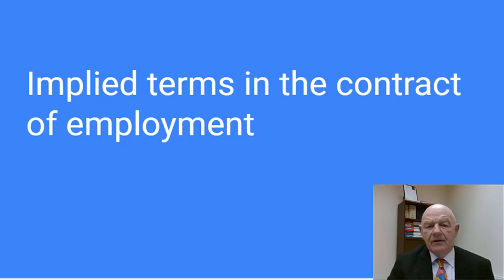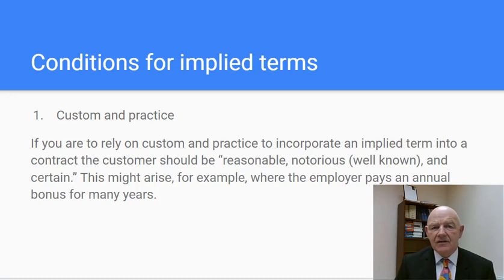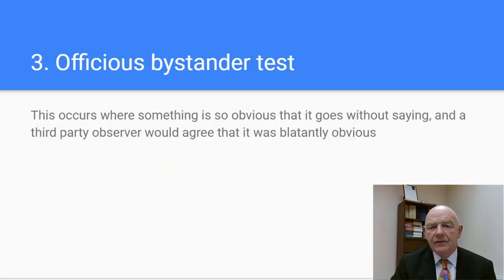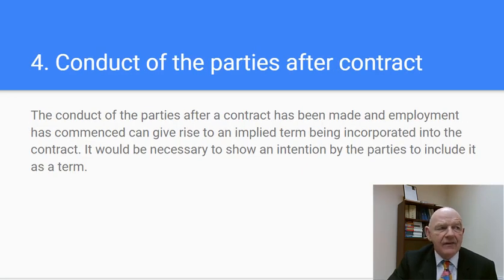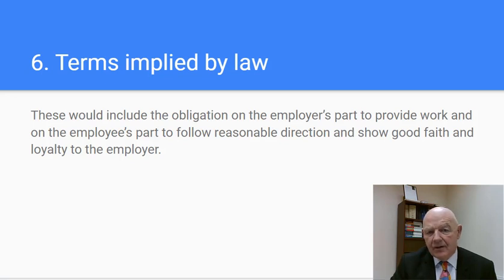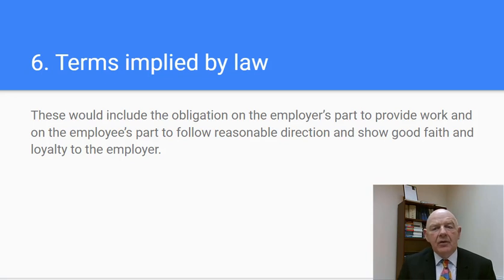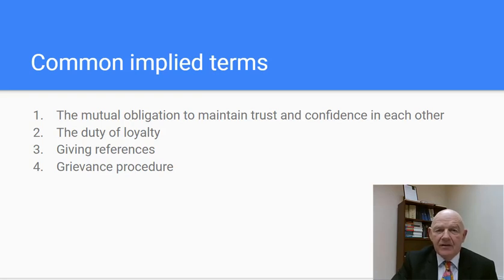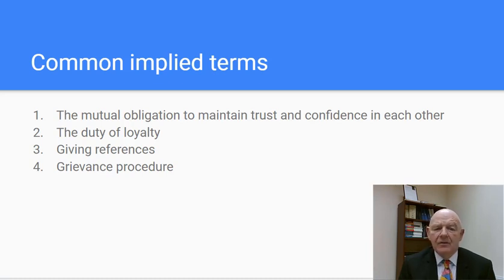Implied Terms in the Contract of Employment-the Essentials